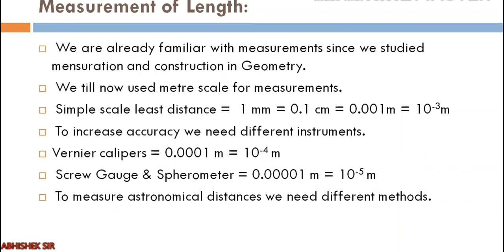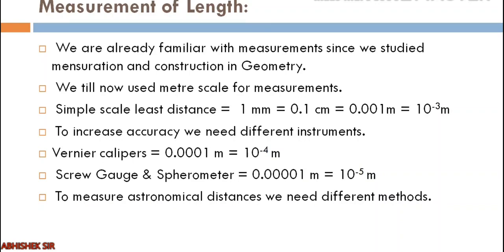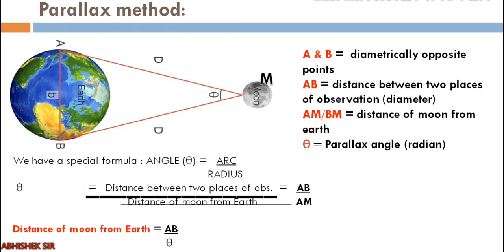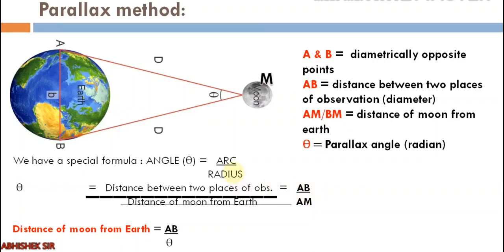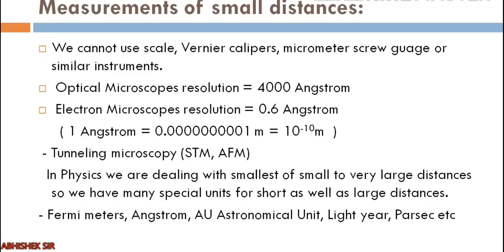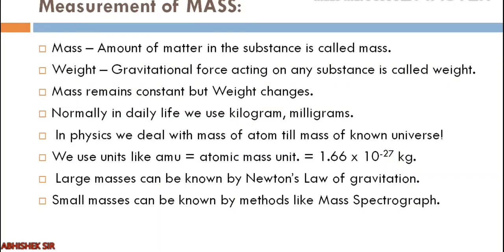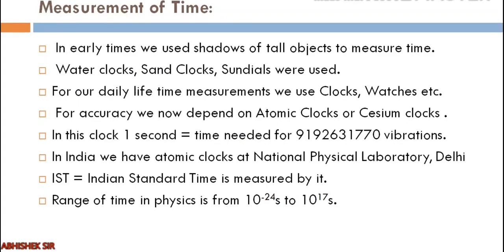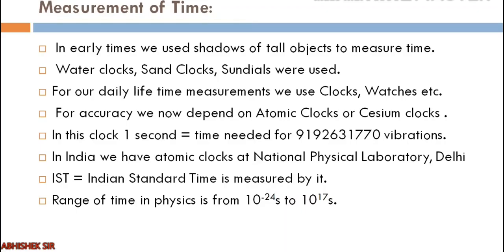Parallax Method Units & Measurements Class 11 Physics #2